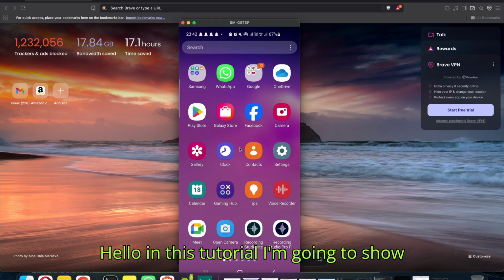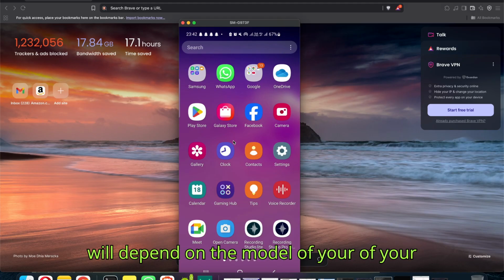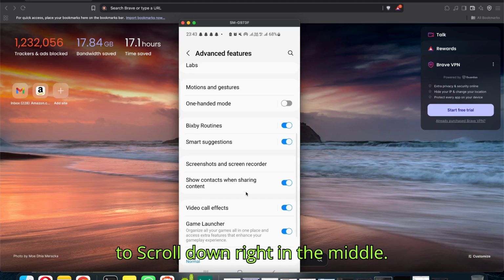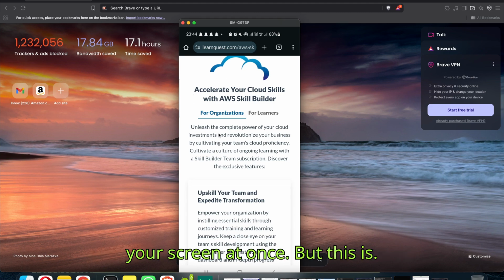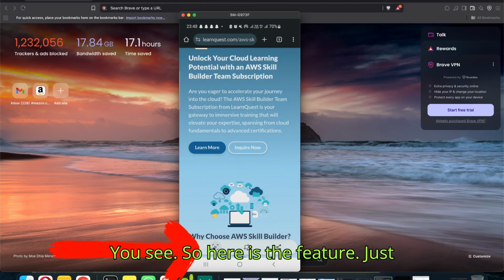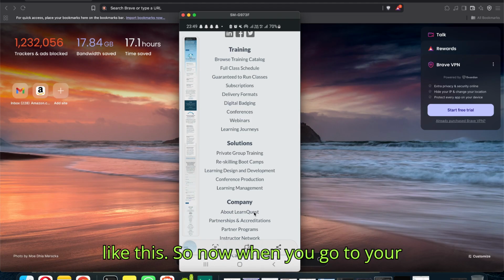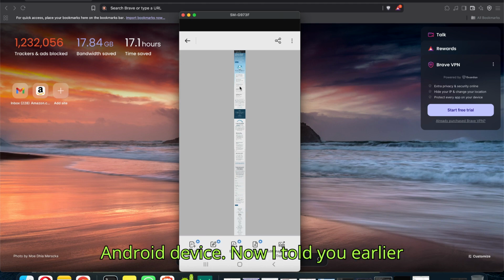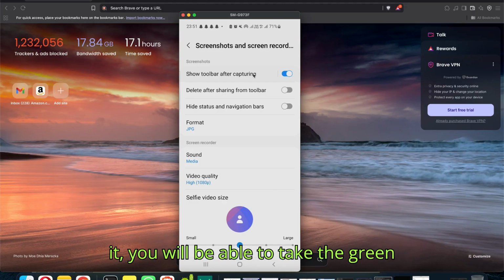How To Take the Best Screenshot Ever on Android!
Learn how to take a screenshot on Android the right way! In this quick Android screenshot tutorial, you'll discover how to capture long screenshots, scrollable screenshots, and use the built-in Samsung screenshot toolbar — no extra apps needed! Whether you’re using a Samsung Galaxy S10, Xiaomi, or another Android phone, this method will help you take perfect screenshots every time.

📱 In this guide:

How to take a screenshot on Android

Use power + volume button for screenshots

Enable screenshot toolbar in Android settings

Take full-page/scrolling screenshots

Capture WhatsApp, Facebook, or website pages

Works on Samsung, Xiaomi, and most Android models

👉 Want to capture full websites or long chats? This Android hack makes it easy — even for beginners!

00:00 - Intro: How to Screenshot on Android
00:13 - Why this Android screenshot trick is powerful
00:51 - Works with Samsung Galaxy & other Android phones
01:21 - Enable Screenshot Toolbar in Settings
02:09 - Taking a Long Screenshot Example
03:00 - Which buttons to press (Power + Volume Down)
04:26 - Find the screenshot in your Gallery or Files
05:02 - How to enable this feature on other Android devices
06:02 - Outro & Subscribe